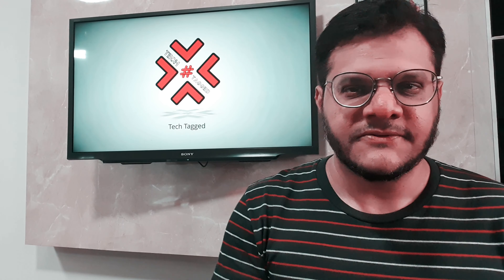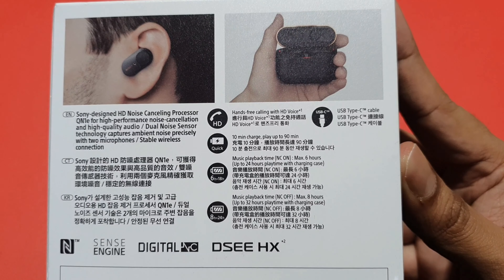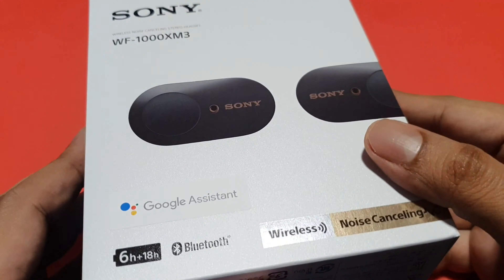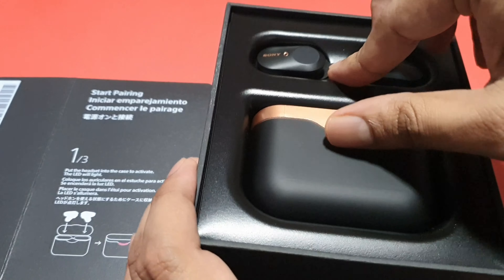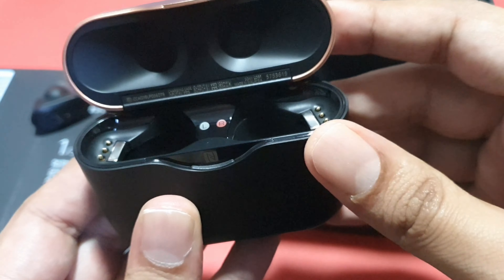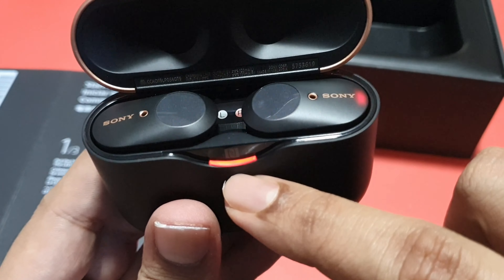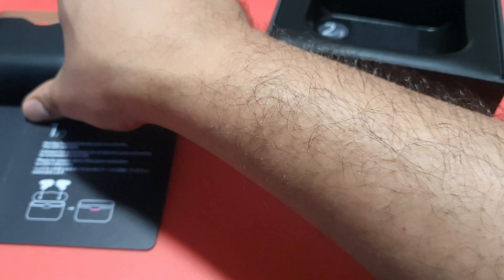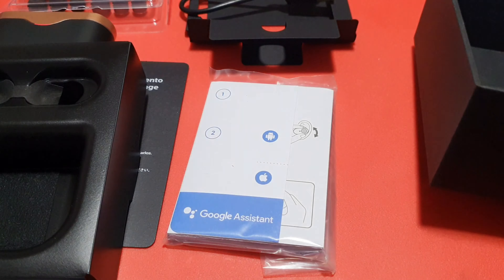Sony WF-1000XM3 Noise Cancelling Earbuds | Unboxing & first impression explained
Have you gotten your Sony's earbud yet?

Lets unbox the sony's premium true wireless headset see the contents.

Meantime if you got questions please do drop in the comment section.